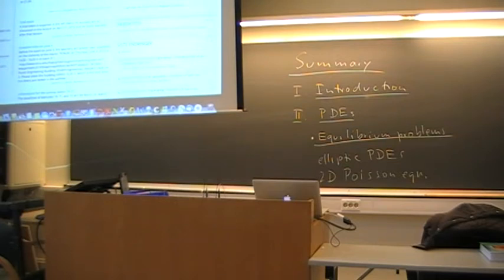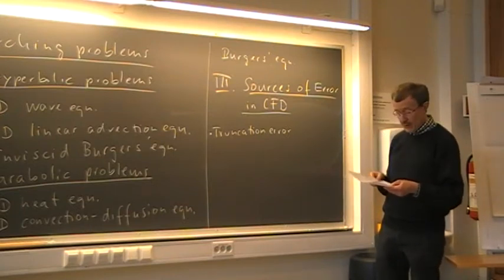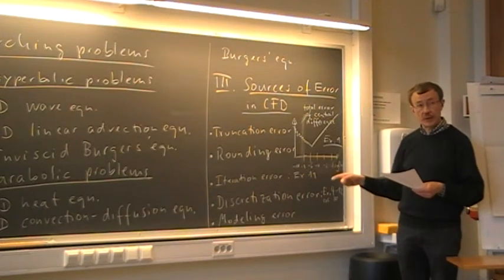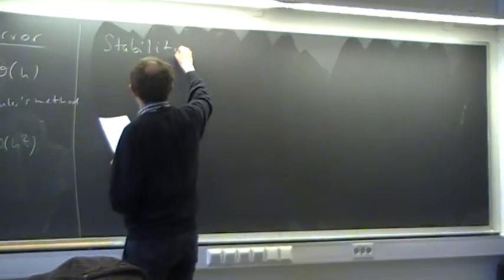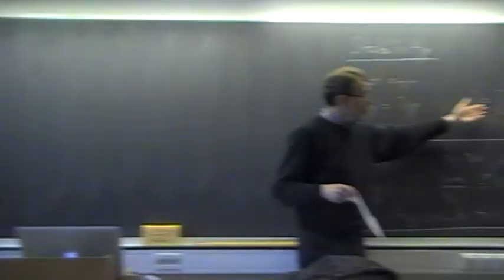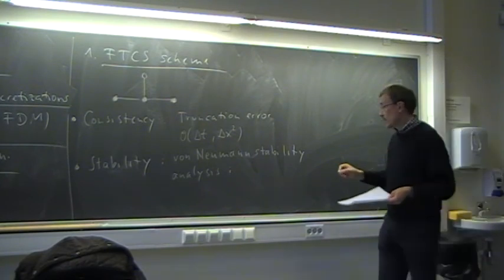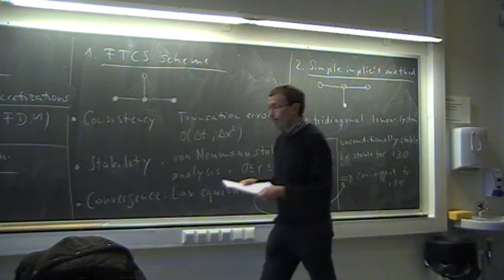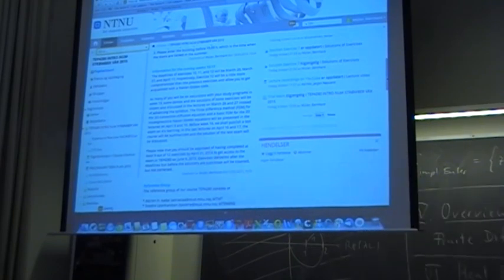Lecture 27 - Part a: Summary